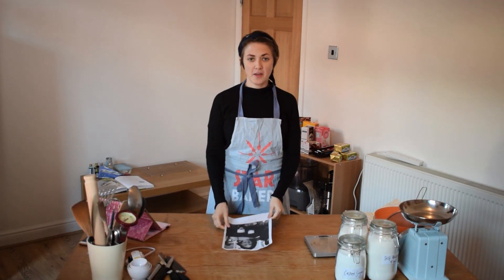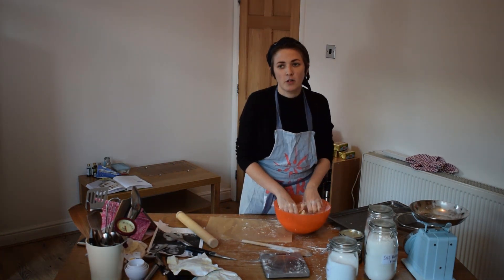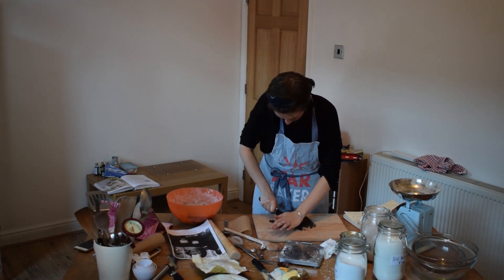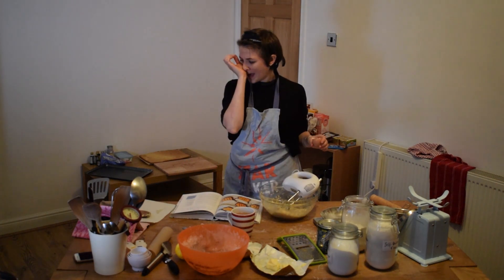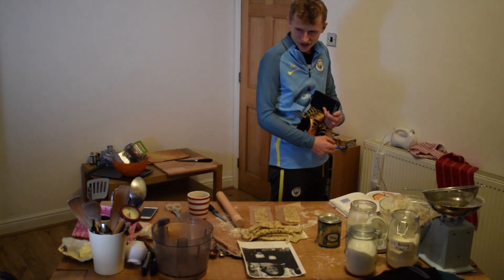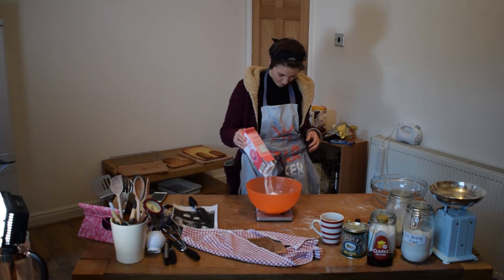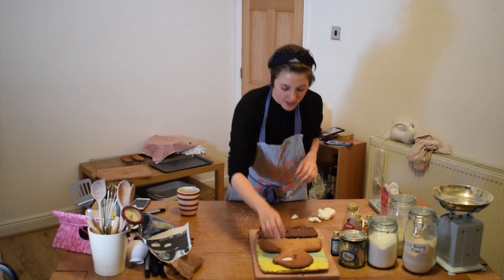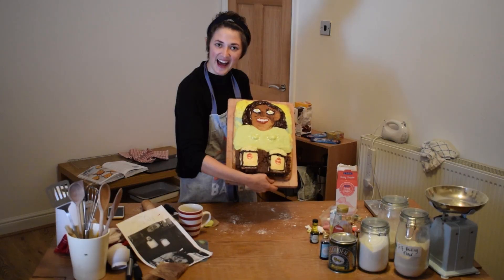The Clem British Bogg Off - Biscuit Selfie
This is me attempting GBBO'S week one showstopper challenge: The Biscuit Selfie.

WARNING: Lots of swearing.

N.B: We have a lot of flies in our house at the moment so I apologise if the sight of them offends anyone. They just won’t leave. They have ground us down. They prevail.

Peace and bake